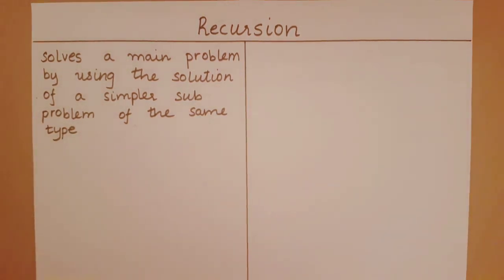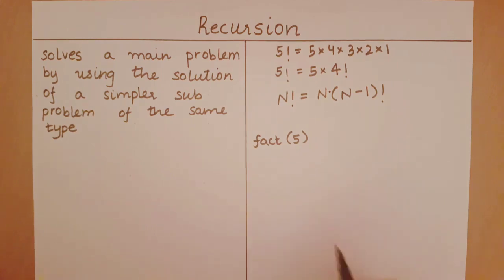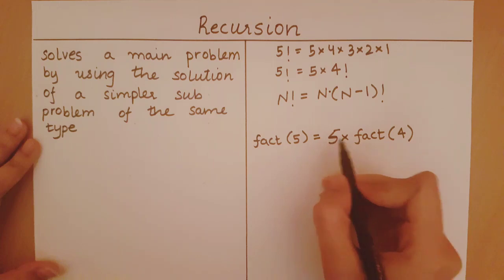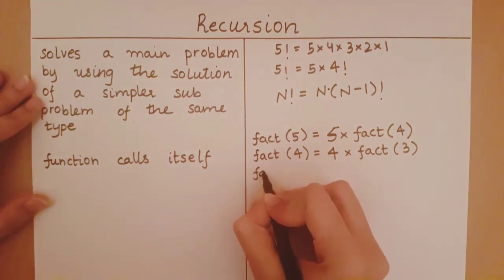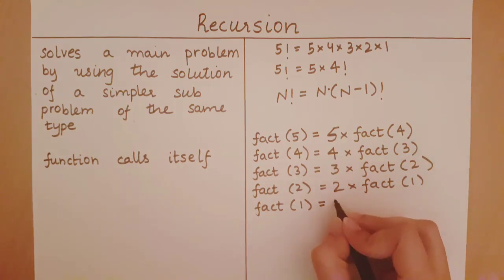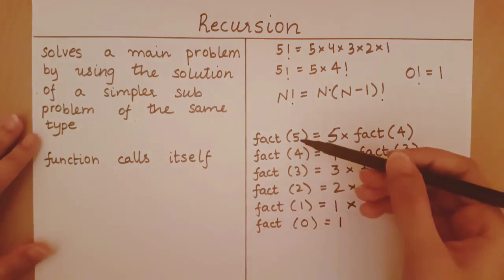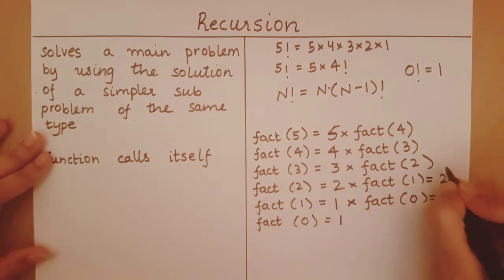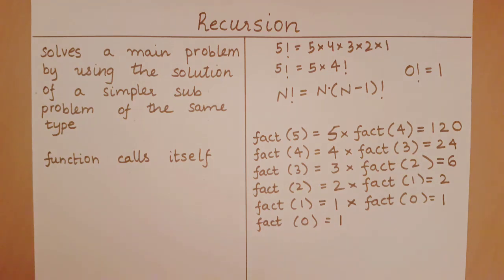Introduction to Recursion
Video 14 of a series explaining the basic concepts of Data Structures and Algorithms.

This video introduces the concept of recursion.